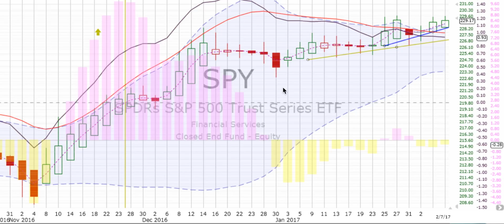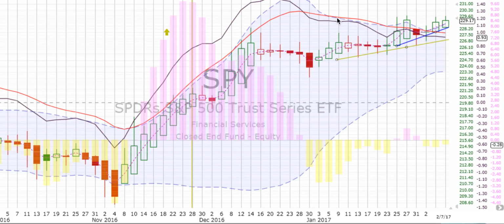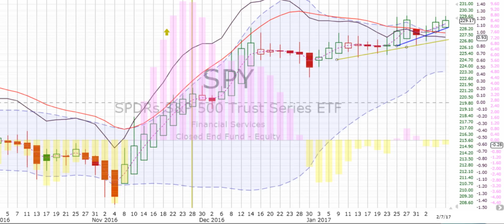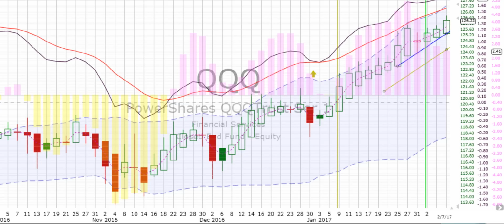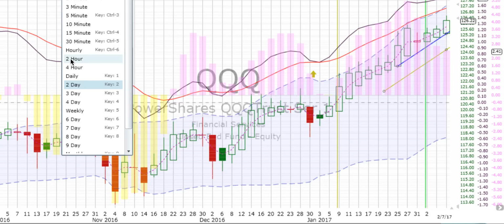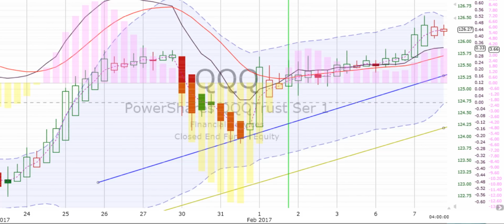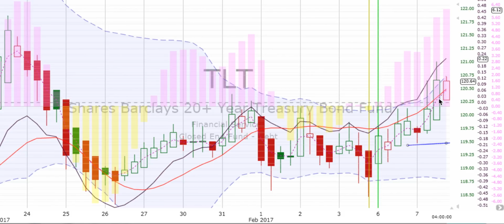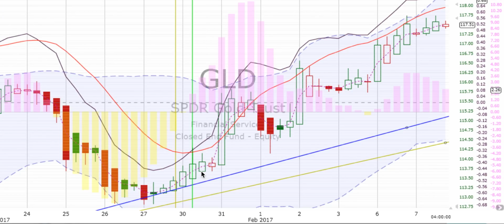Wednesday, February 8, 2017, Stock Chart Training & Trends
Stock chart training and review of S&P 500, NASDAQ 100, Gold & Bonds. Follow the charts with ChartingWealth.com. Do NOT be fooled by the media noise! We would love to have your comments and suggestions.

For January alone, QQQ achieved a WHOPPING 3.15% ($3.85) increase from its buy point on 01/09 to its high on 01/27. GLD achieved a 2.00% ($2.25) increase from its buy point on 01/30 to its high on 01/31. Hence, our total increase from buy-in points to highs was 5.15%. Watch our video on January, 2017, Monthly Success Report

Let this fantastic start to the New Year inspire you to study the charts with us every day the markets are open. We only ask you for ten short minutes. Trust us. It's worth your time!